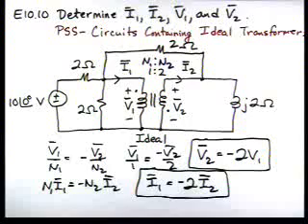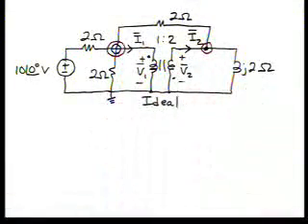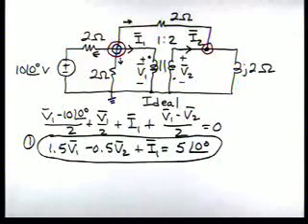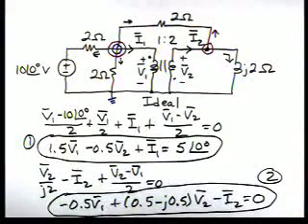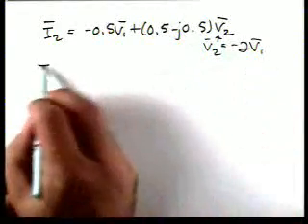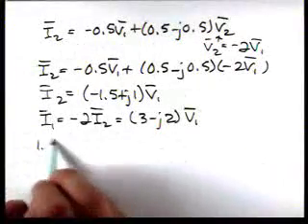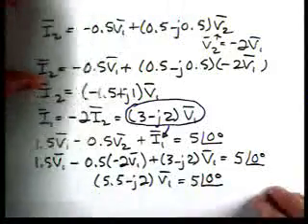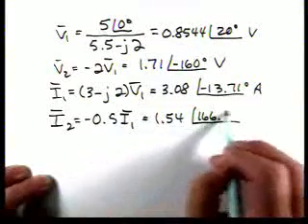David Irwin - Circuitos II - 9ª Edição - Capítulo 10 - Exercício 10